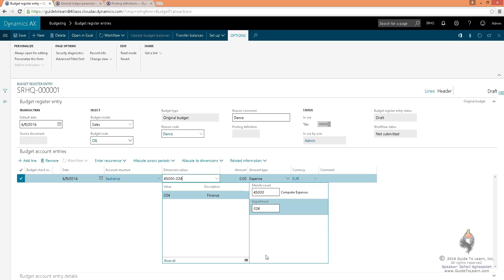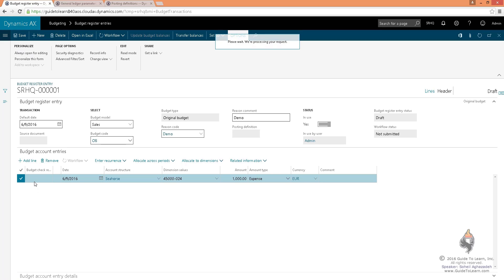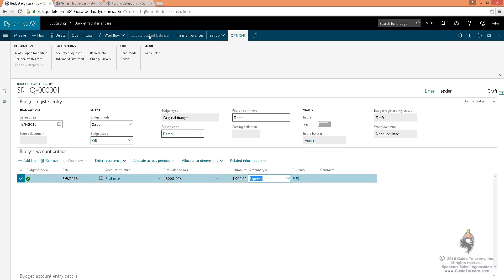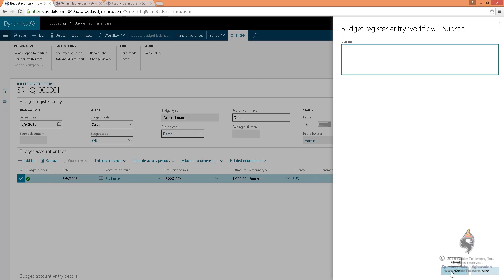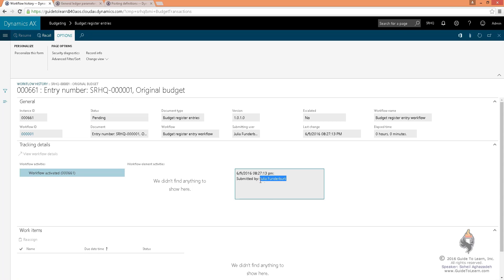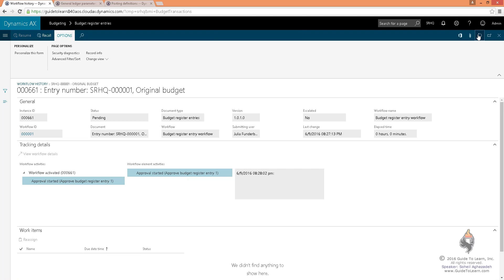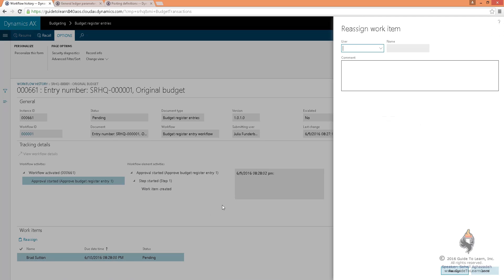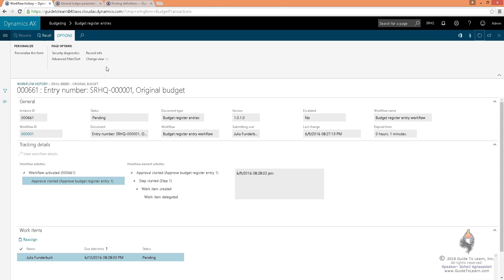Budget Management and Budget Control in Microsoft Dynamics 365 Operations (Dynamics AX)